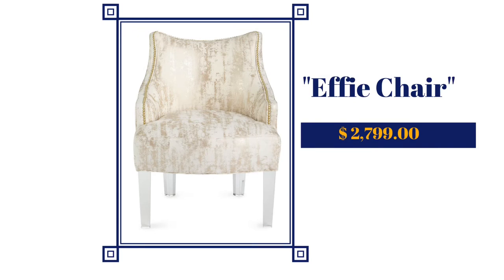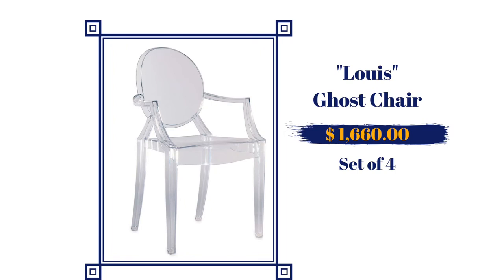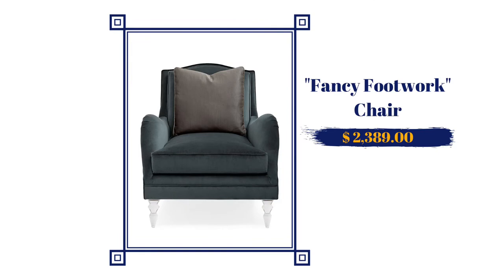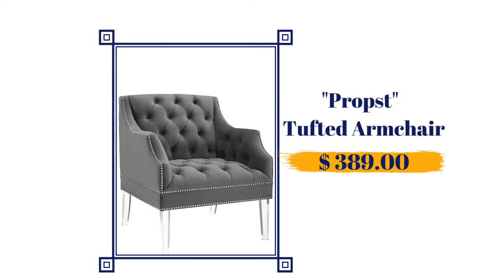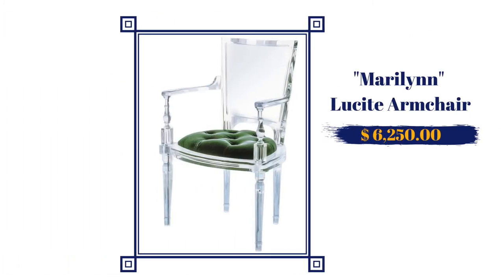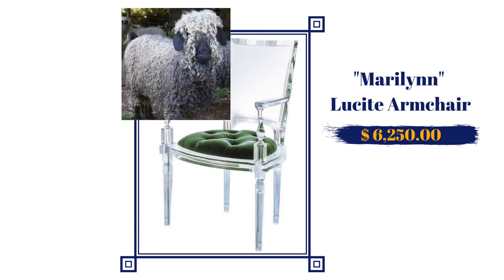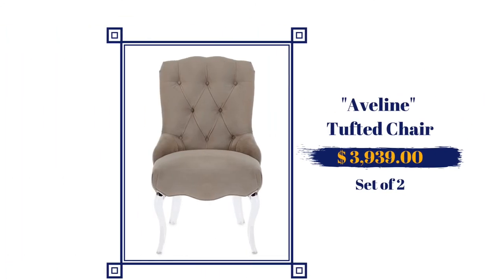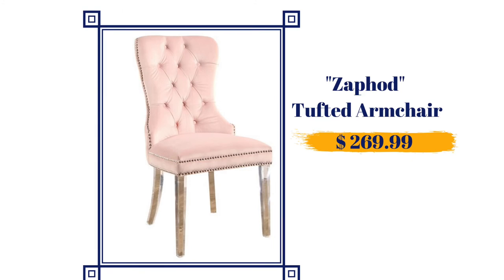2020 Home Decor Trends | High End vs. Low End Home Interior | Acrylic Chairs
High End Vs. Low End Home Interior | Acrylic Chairs

ANNOUNCEMENT: Along with my "Browse With Me" videos I've added "High End vs. Low End category. I will choose a theme each month and feature home interior products that fall into the category selected.

Home is supposed to be a place of peace and comfort, the one place you look forward to all day. Well it's hard to come home and relax if your place feels vacant and cold. I know, I know, if you just had the right amount of money you can transform your place and make it more inviting. I feel your frustration, I too have expensive taste that does not match my bank account. This video is going to introduce you to some high-end pieces matched with some budget friendly replicas.

Let me know if you would like to see more videos like this!